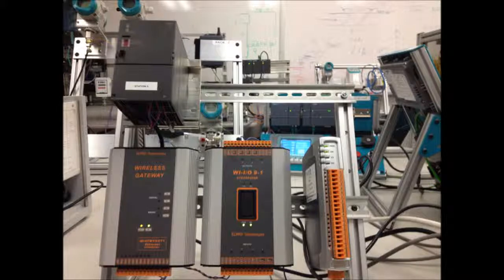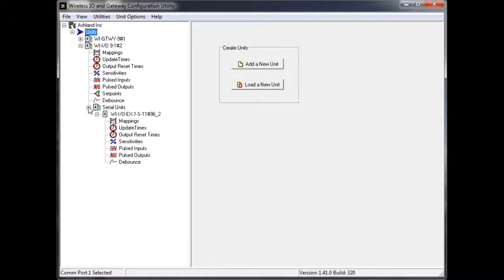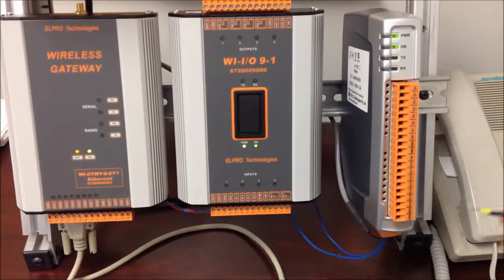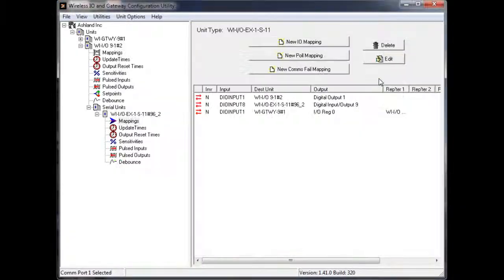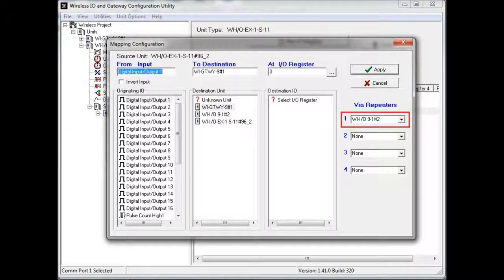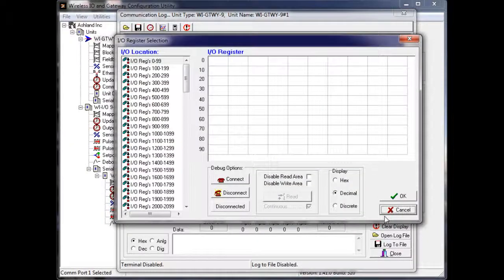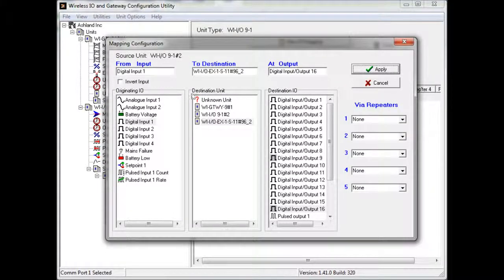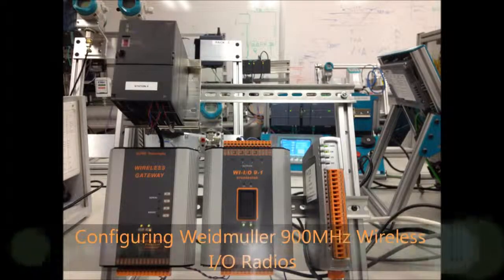How to Configure Weidmuller 900MHz Wireless Radios